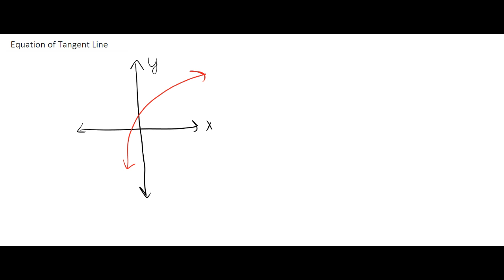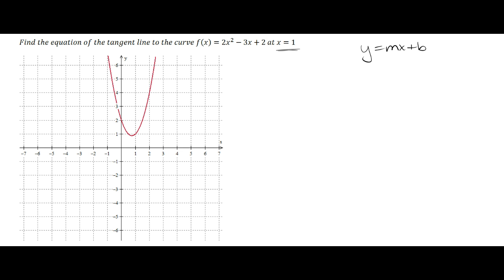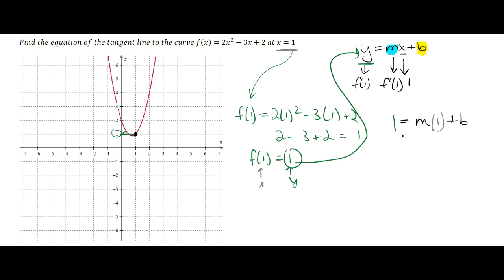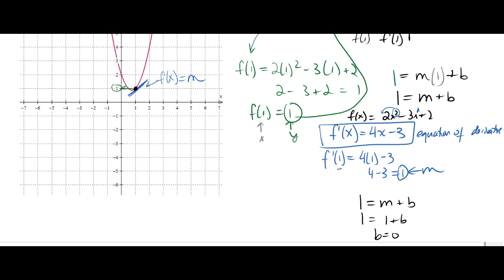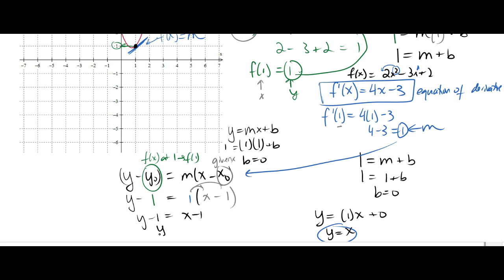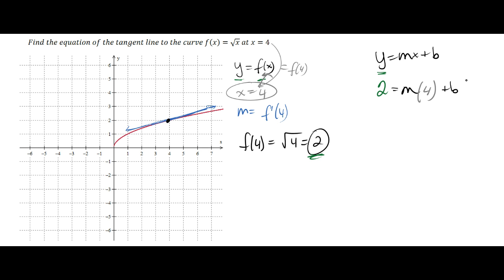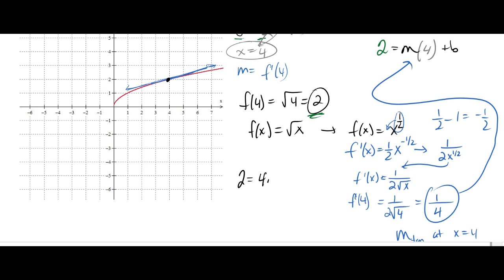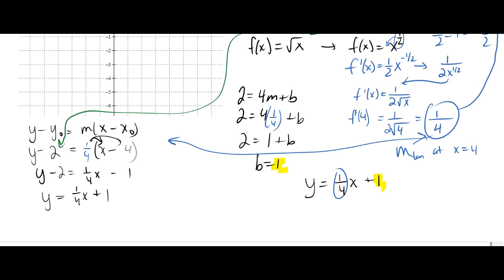Equation of Tangent Line Calculus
This video will explain how to find the equation of the tangent line using calculus!